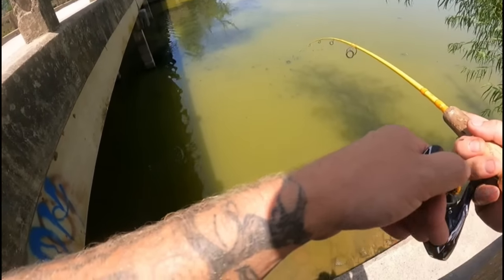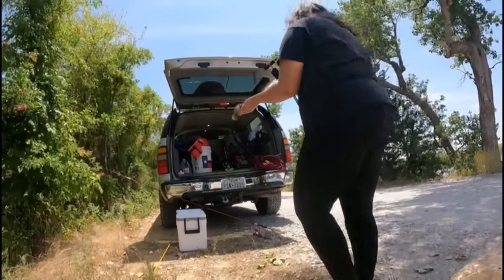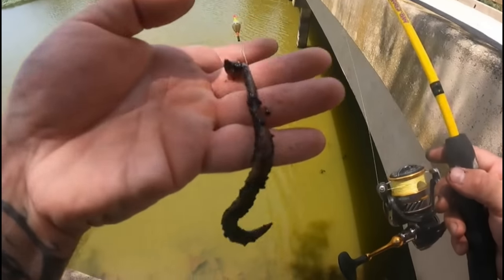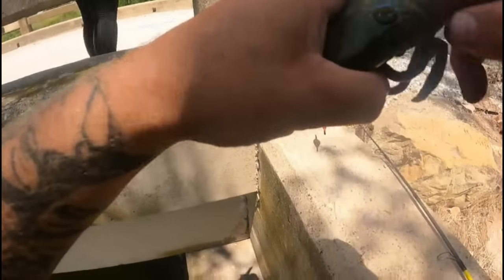Sunfish catch and cook with the wife! (Fun and DELICIOUS!)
In this video me and my wife Angel head to a spot out of town to catch some big bluegill and green sunfish! The morning started a little slow, but we figure them out and end up with a not so bad haul! I have caught HUGE sunfish at this spot, so i will be back one day this year to try and hammer them! The fry is one of the best ones we have had all year! Absolutely Delicious!